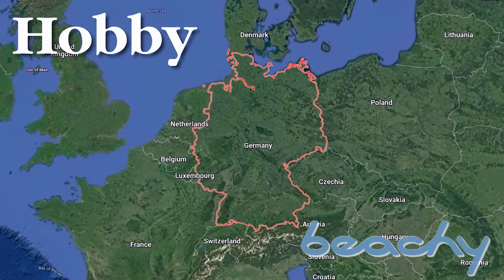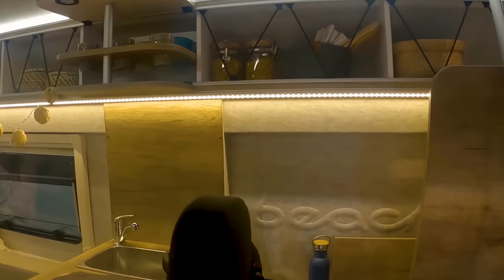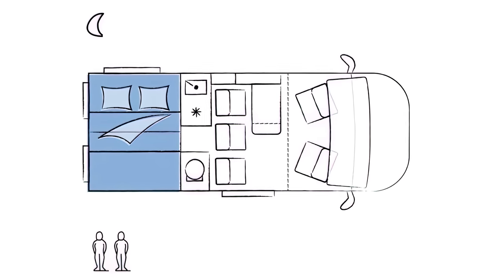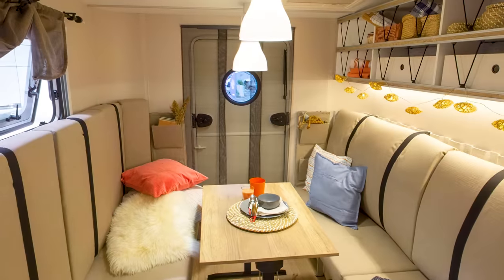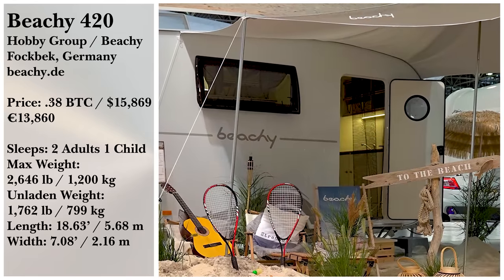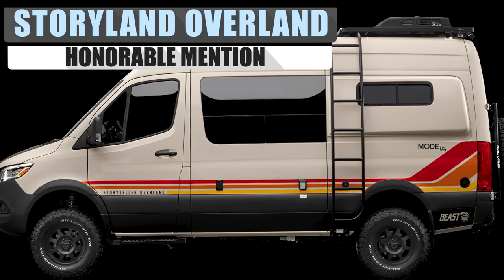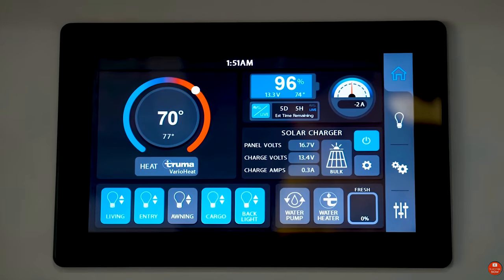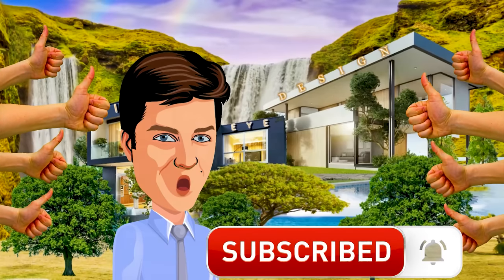NEW CAMPERVAN WITH A BEACH HOUSE LOOK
Are you hungry for a nomadic lifestyle sampling each beach across America and beyond?
Then the Beachy 540 campervan may just sate your appetite with a promise of affordability for the whole family.
And stick around until the end of the video to take a look at our honorable mentions.

➤ Featured
00:00 Beachy
02:37 Beachy Vibe 360, 420 & 450

04:15 Hymer VisionVenture
04:41 Storyland Overland
05:25 Recon 4x4
06:07 Revel 4x4